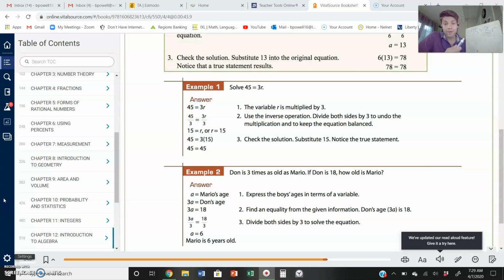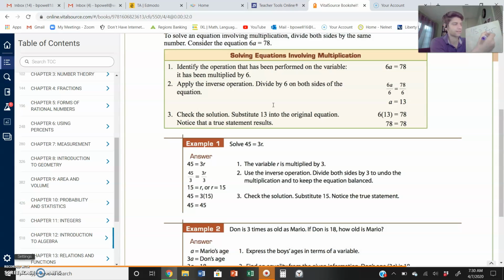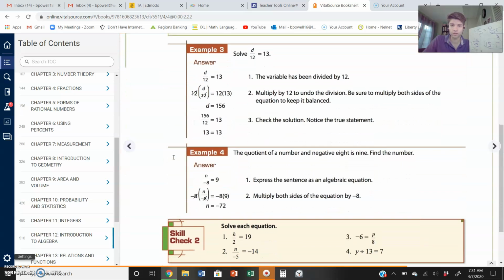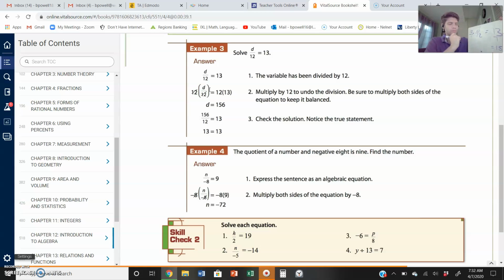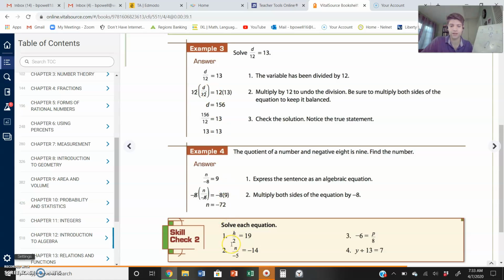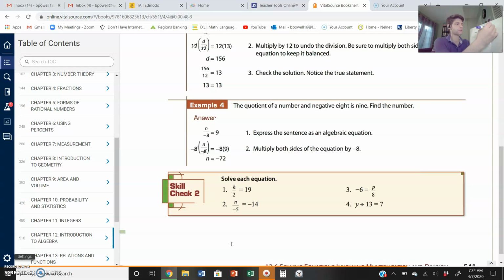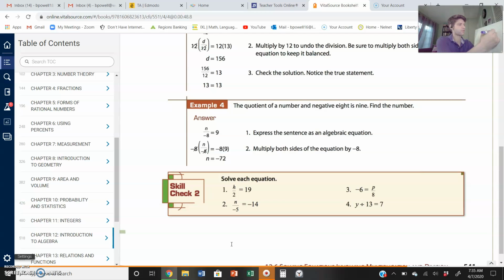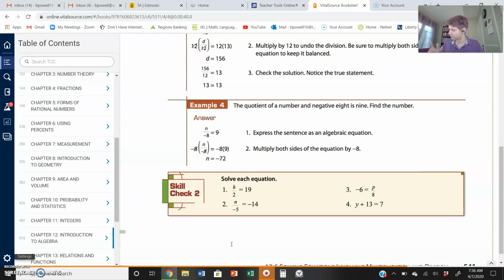April 7, 2020 Lesson 12.5 and 12.6 Part 2